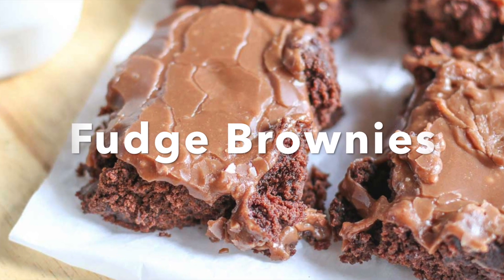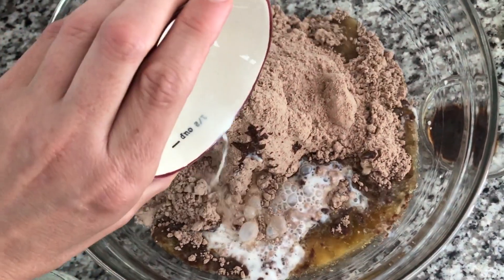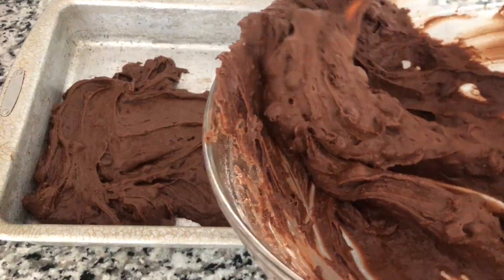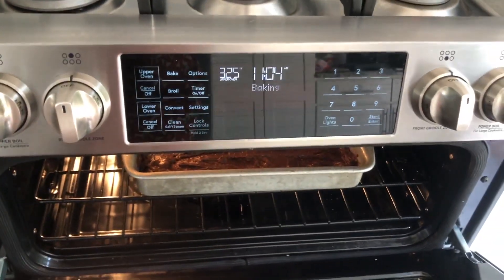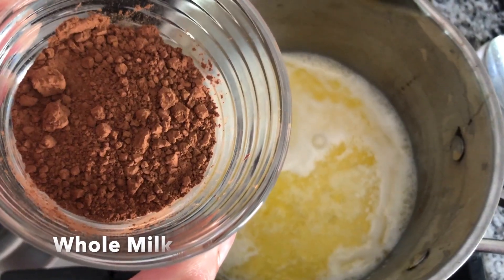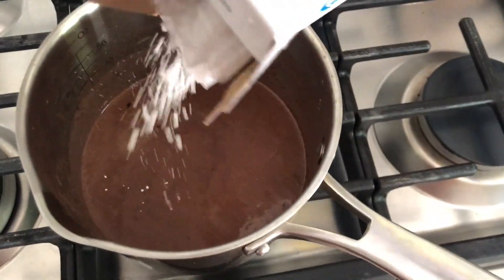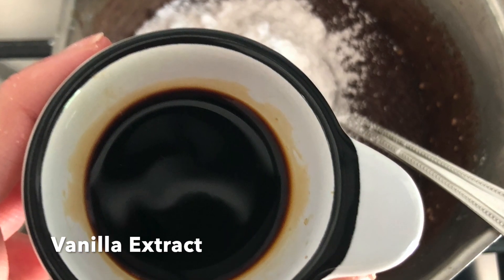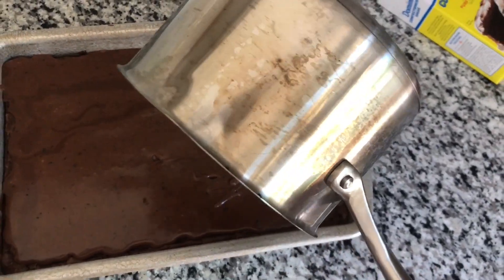Chocolate Fudge Brownies Recipe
Do you love gooey, chocolate fudge brownies? Then you will love this recipe. This sweet recipe adds buttermilk to to the batter for moist brownies and a homemade crackly fudge gooey frosting. After one bite, you will not be able to walk away. These are wicked good! Full recipe